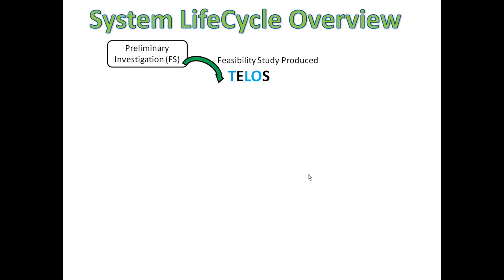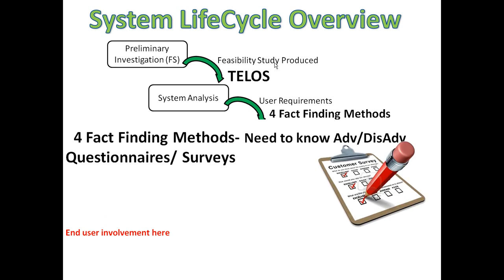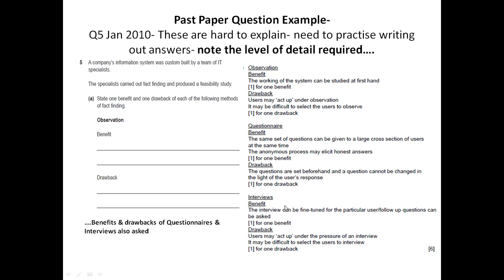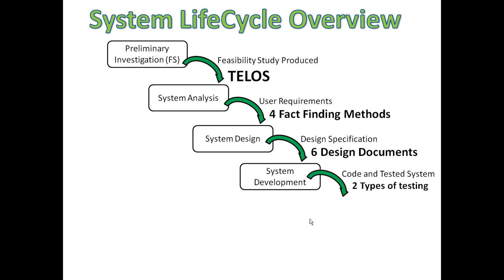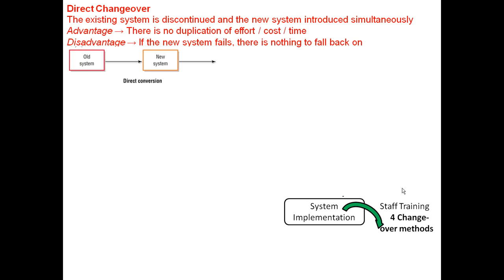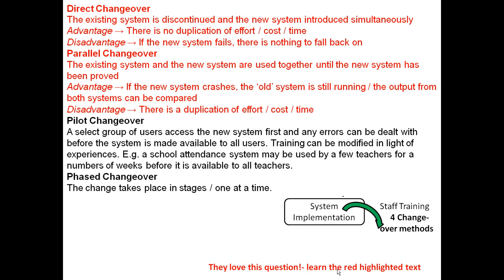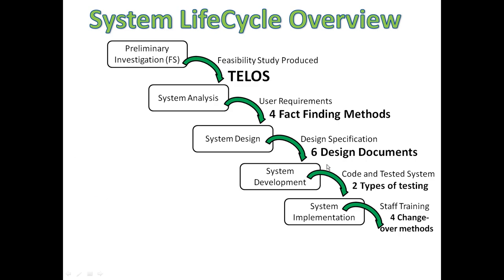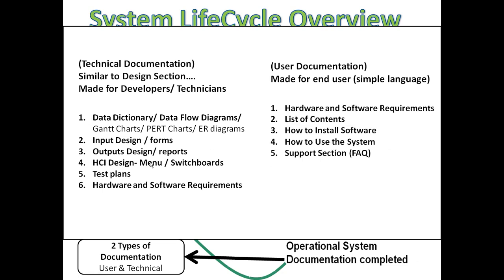JudeQuinn SystemLifeCycle pptx